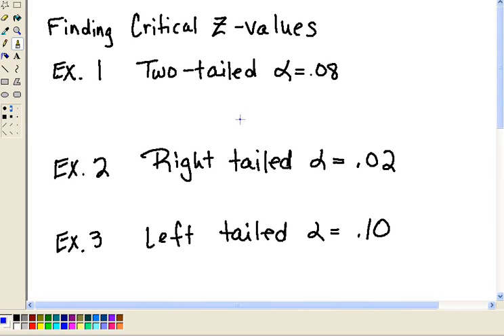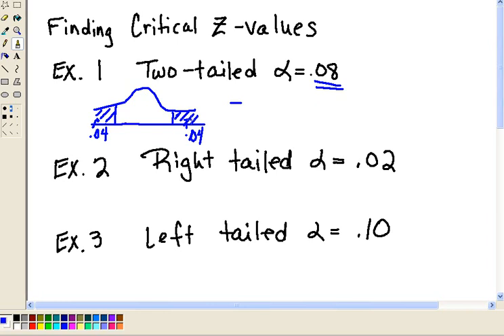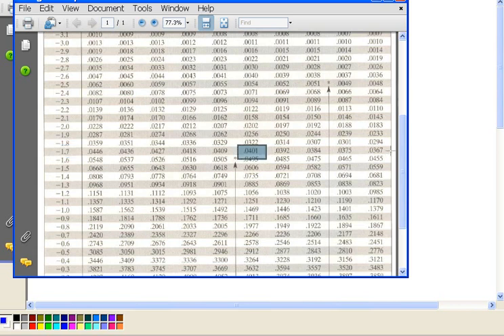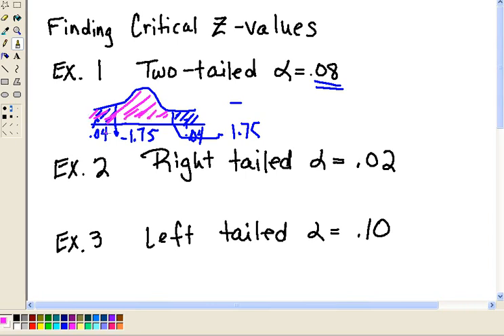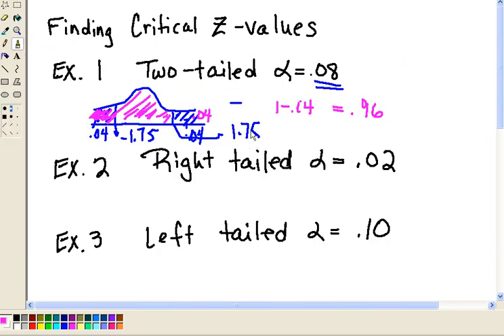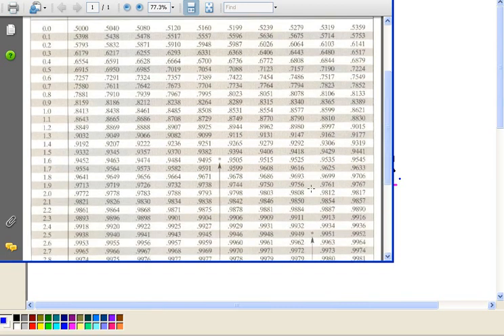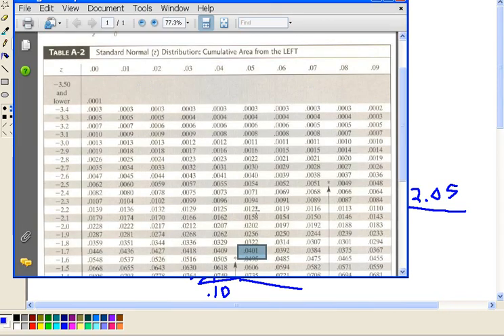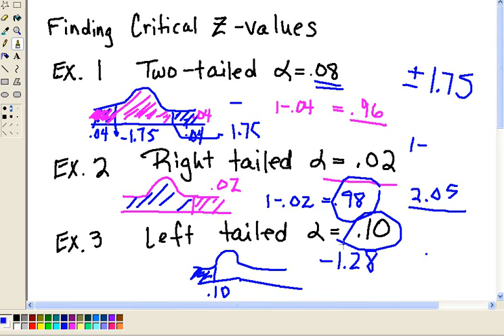Critical z values